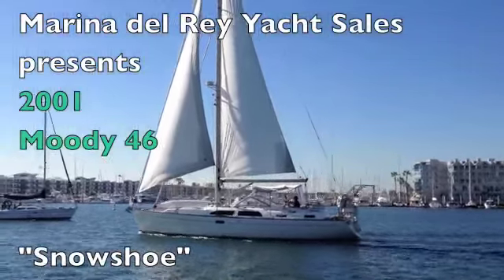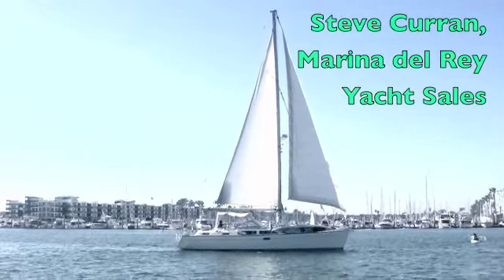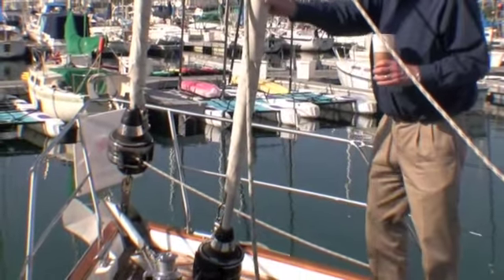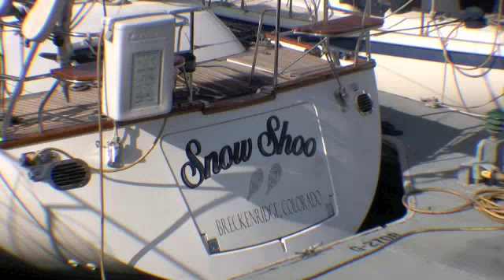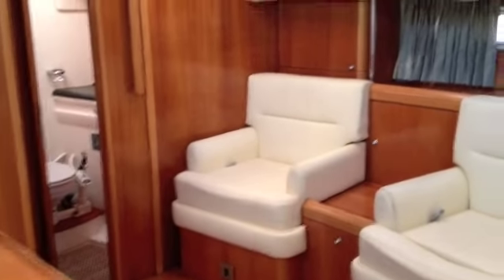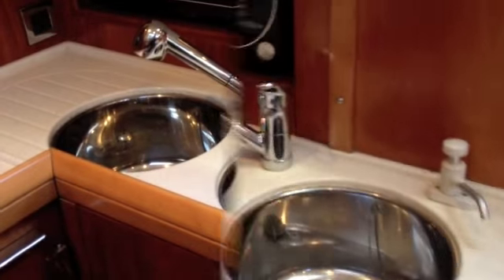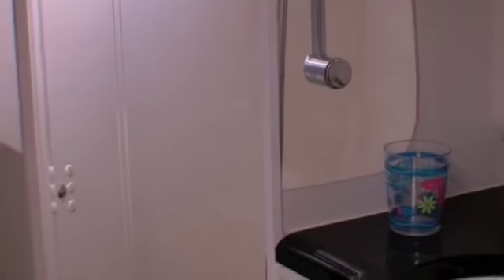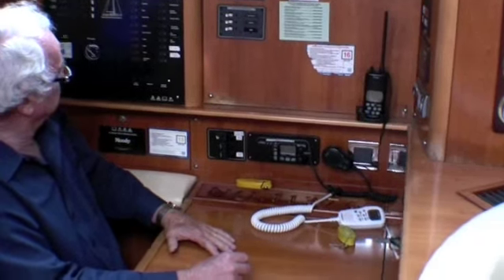2001 MOODY 46 VIDEO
2001 Moody 46 yacht for sale, with Steve Curran of Marina del Rey Yacht Sales, Marina del Rey CA